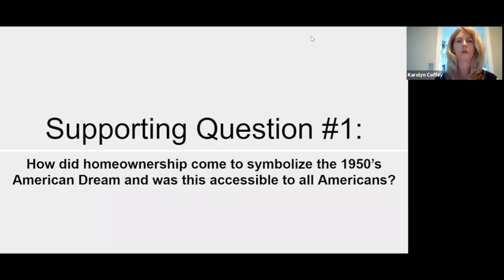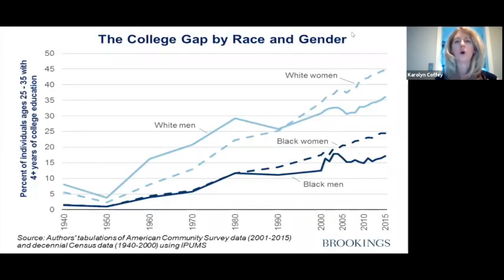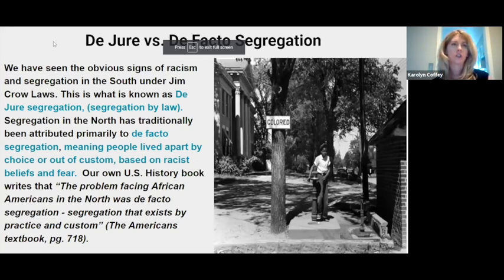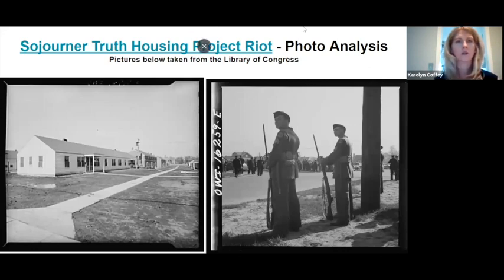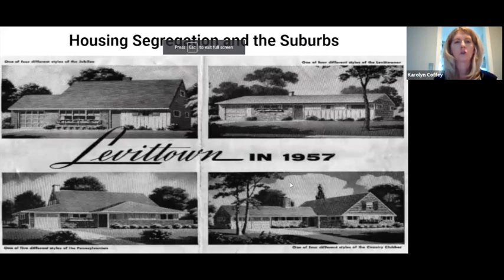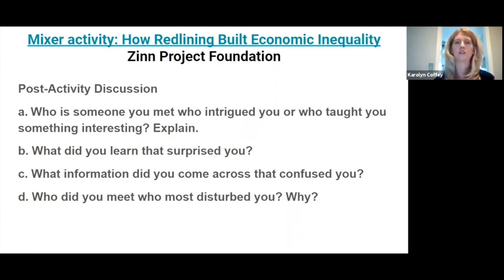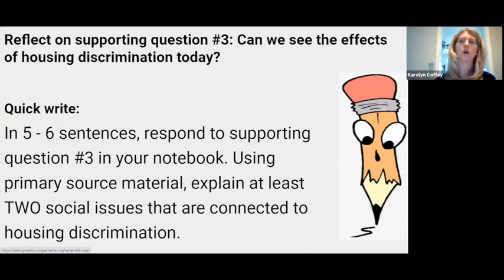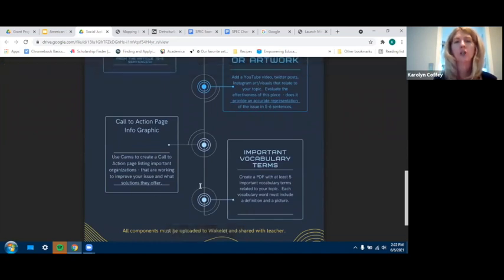Teaching Primary Sources - Karolyn Coffey